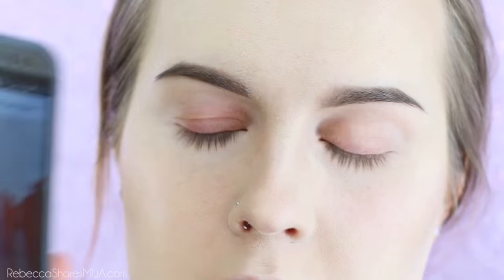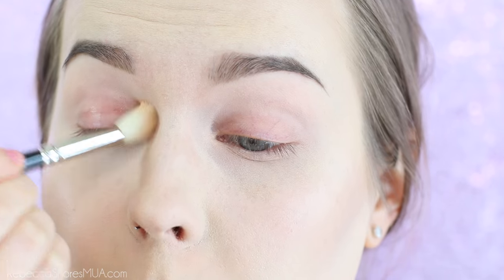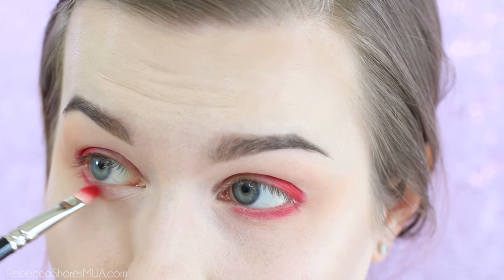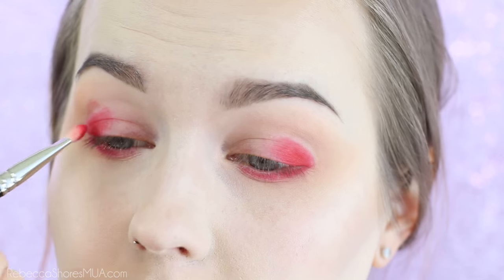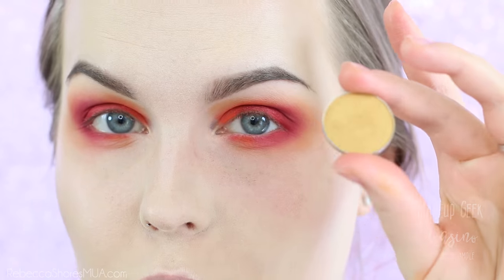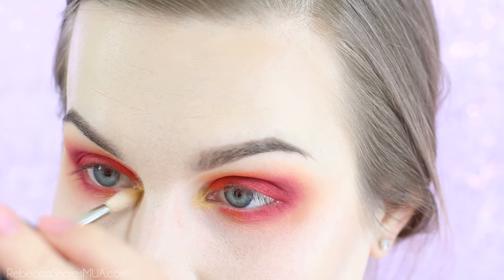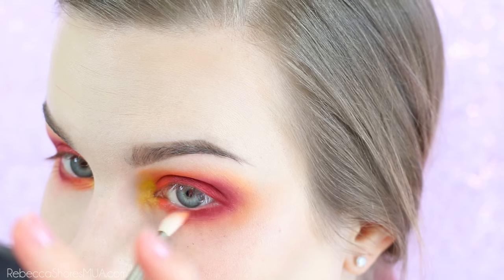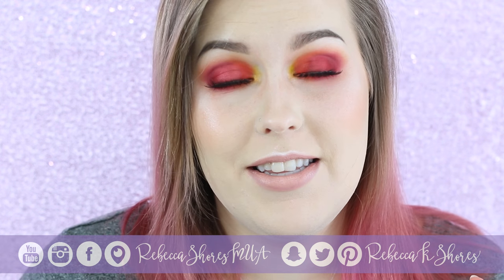Red, Orange and Yellow Painting Inspired Makeup Tutorial/Create with Me Ɩ Rebecca Shores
Painting used for Inspiration is - Abstract in pink, red, and orange. Artist: Tina Steele Lindsey

 |Follow me |

 |Follow me |

Periscope  | rebeccashoresmua

 |Products | List can be found here
Melt Radioactive stack
Ben Nye Flame Red
Sugarpill Flame Point
Makeup Geek Liner
House of lashes Siren lashes
YSL Beige Tribute
Becca Pearl

Tools:
Hakuhodo J5529
Hakuhodo J5522
Hakuhodo J242G

 |Music |

Tobu CandyLand